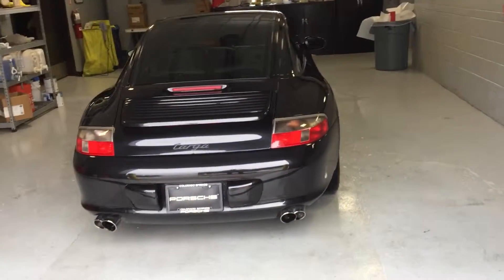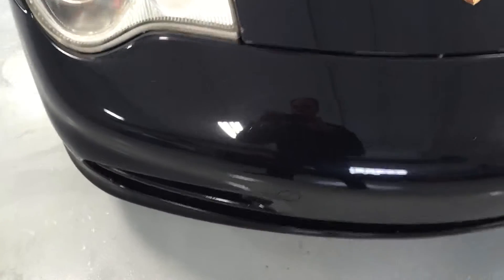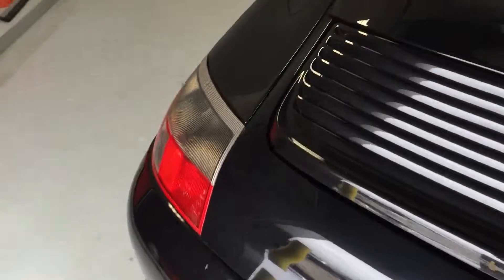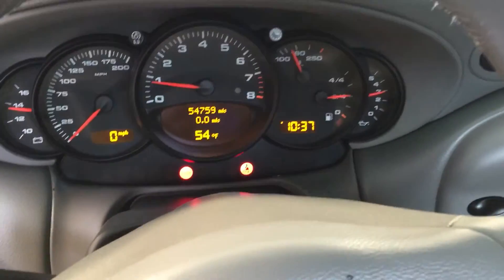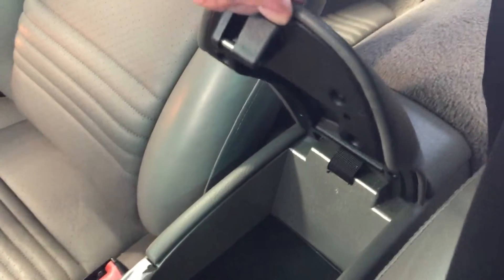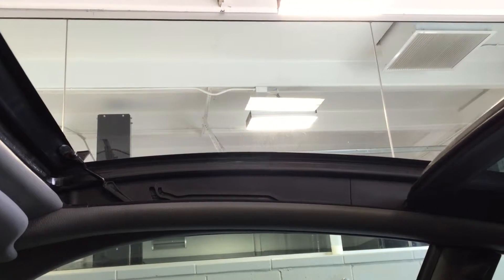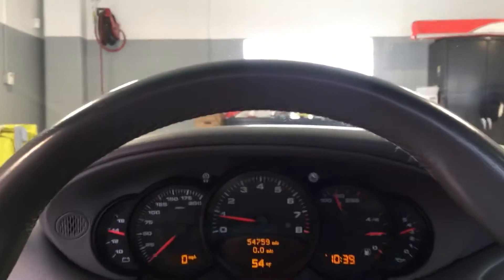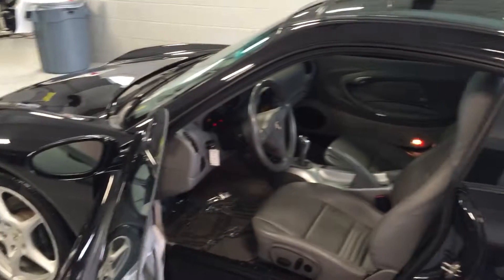2003 996 Targa with Justin of Porsche of Colorado Springs